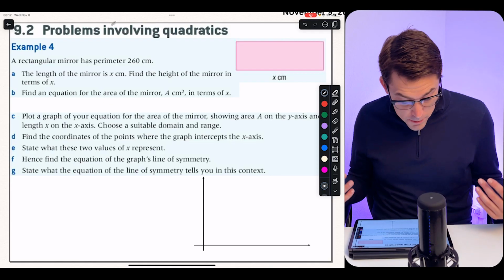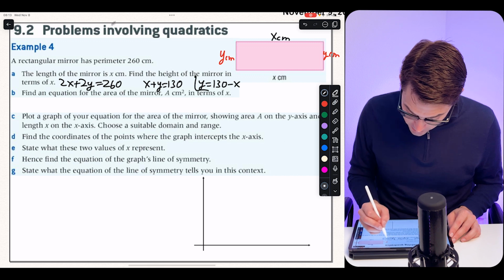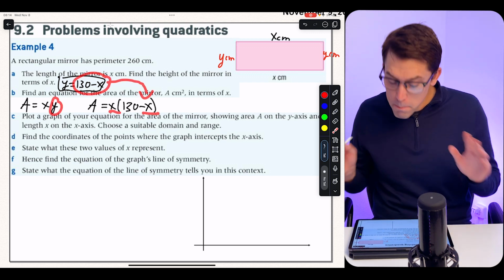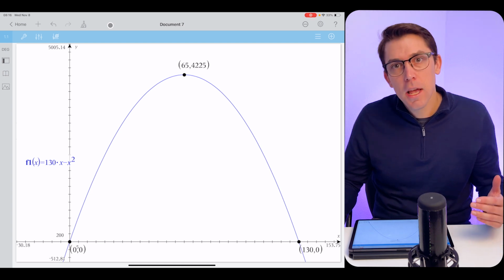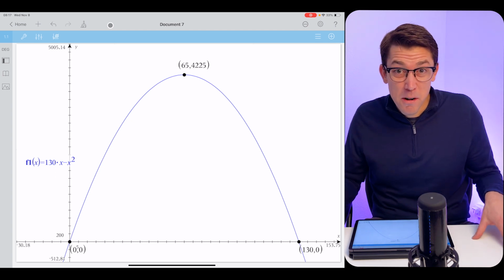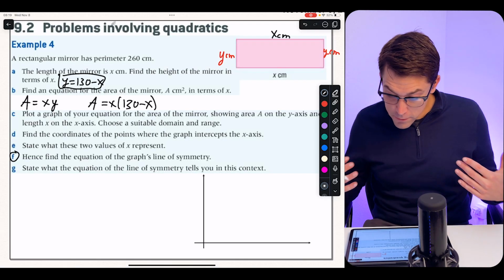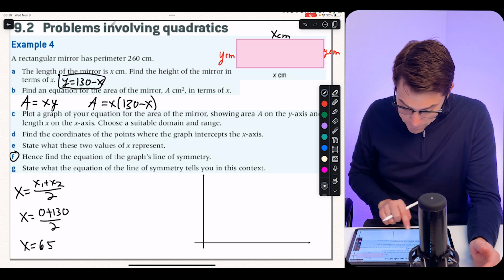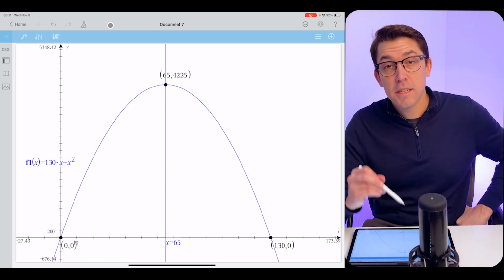Quadratic Word Problems...how to keep difficulty to a minimum!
Let's make quadratic word problems easy. Follow along!